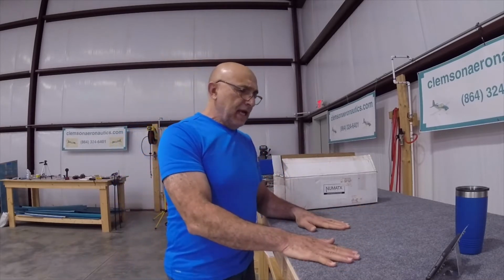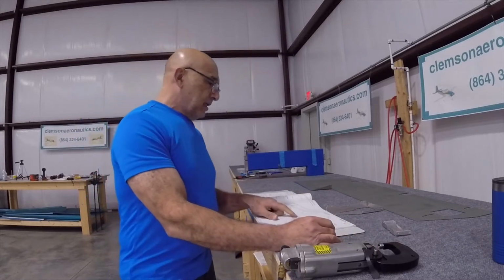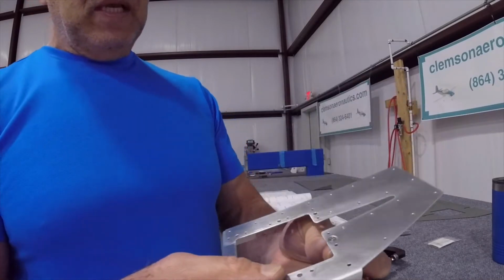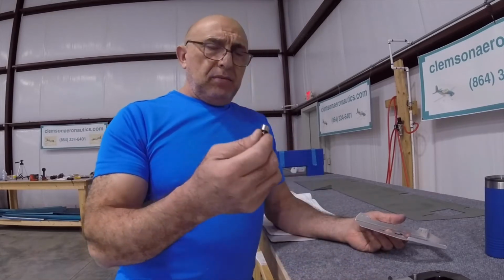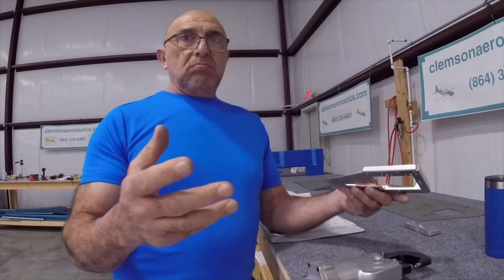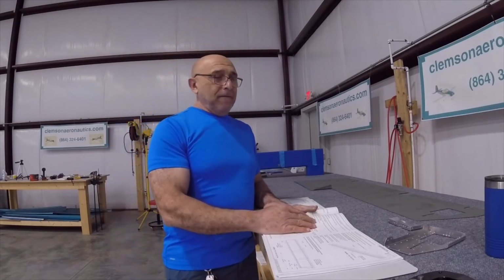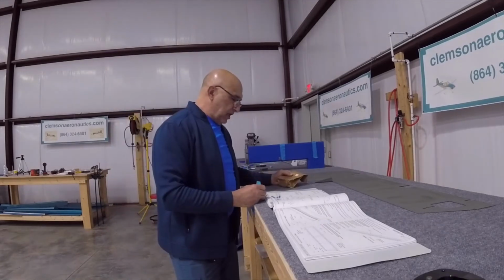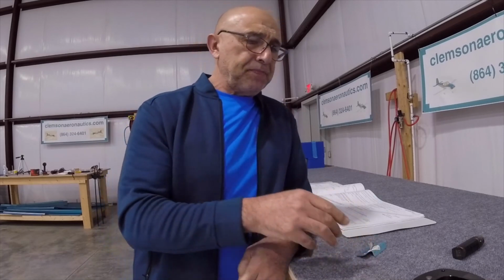Clemson Aeronautics RV-14A Build Elevator 11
Using our new NUMATX RIVET SQUEEZER.
Our NUMATX RIVET SQUEEZER is from Aircraft Spruce & Specialty.
Also using Cleaveland Aircraft Tool Rivet Squeezer and tools.
The RV-14A is a Van’s Aircraft Kit.
The purpose of those videos is to introduce my new Riveting and Dimpling System as a replacement of the DRDT2 dimpling system to build your experimental aircraft .